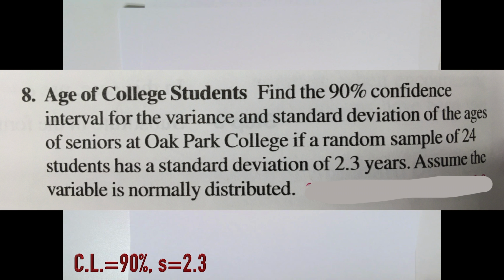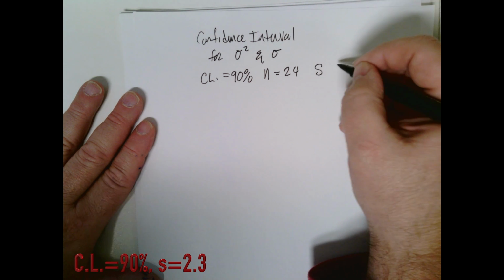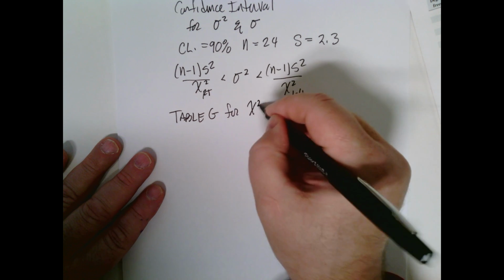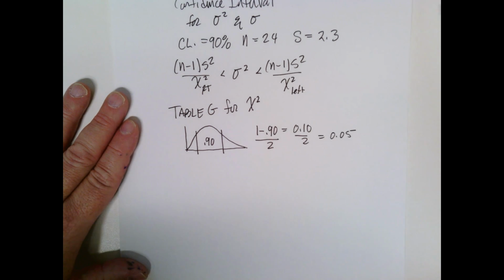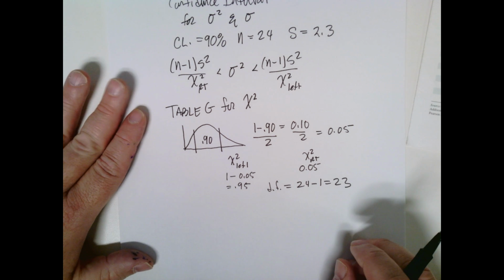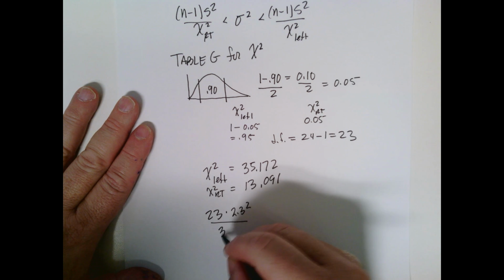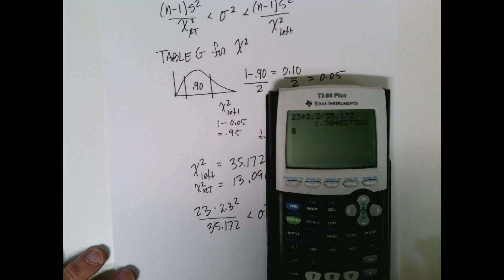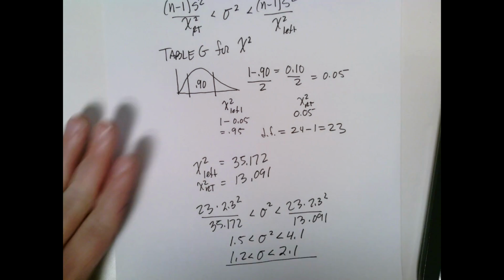chapter 7 part 6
Problems for Dr. Sanford statistics class.